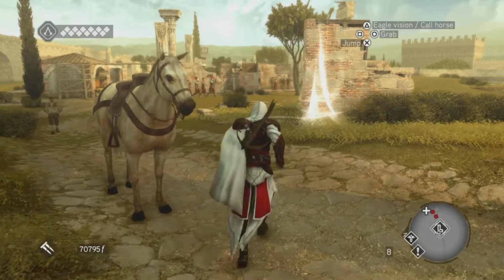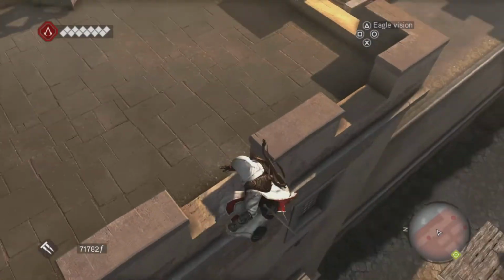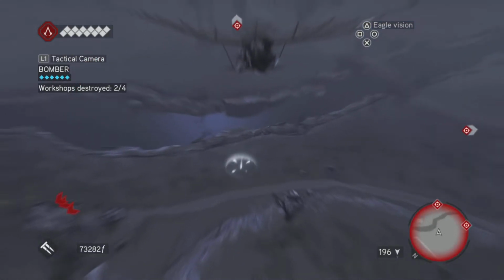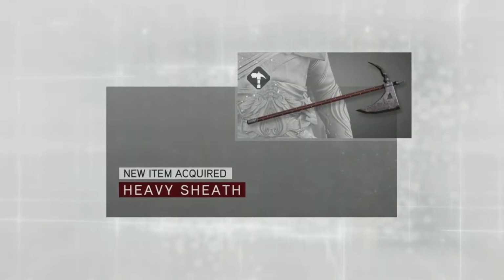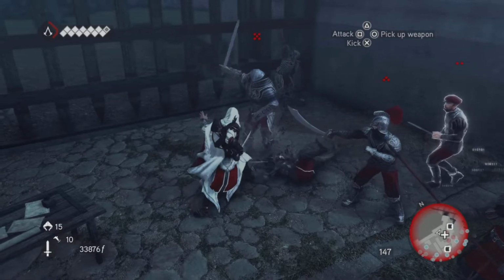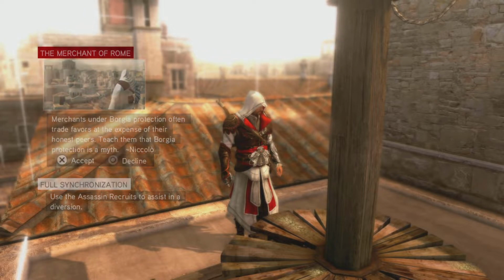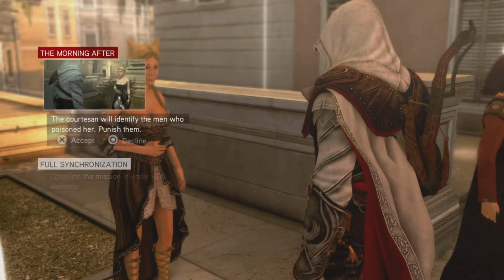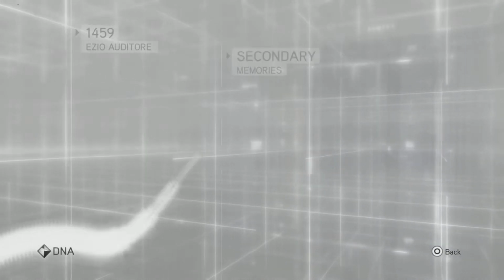The Legendary Ezio Trilogy Chapter 38 - Flying Machine 2.0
The Final Leonardo War Machine!

Hola amigos, Ghost here and today's video is chapter 38 of my grand series on Assassin's Creeds Legendary Ezio Trilogy! This chapter continues the story of Ezio during the events of Assassin's Creed Brotherhood. Today we take out the last Leonardo War Machine, the new and improved flying machine from the previous game. After that, we deal with several assassination contracts, a single courtesan mission, and grow our Brotherhood! Let's Do This!

I hope you will enjoy today's chapter. Until next time, this is Ghost signing out!

Time Stamps
0:00 Intro
0:12 War Plans
1:32 Flying Machine 2.0
21:35 Checking The Shops
25:40 Assassin's Guild
28:55 The Three Amici
33:30 Bearers of Bad News
36:00 Red Letter Day
39:00 The Merchant of Rome
44:05 Assassin's Guild
46:25 The Morning After
52:25 Progress
55:40 Outro & Future Plans